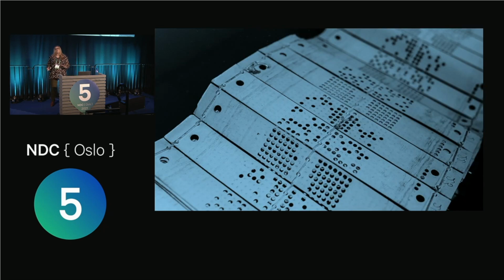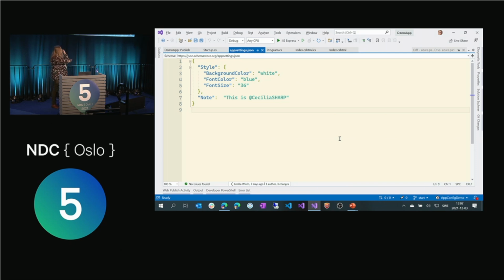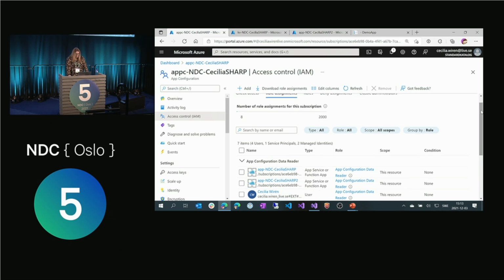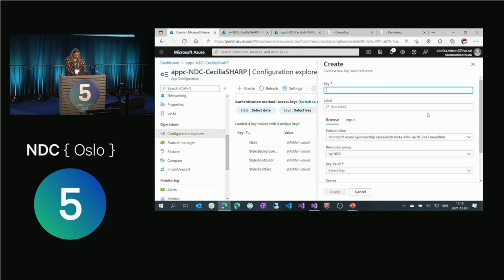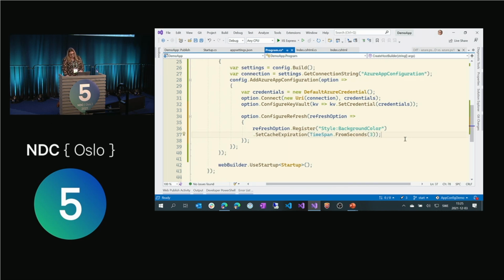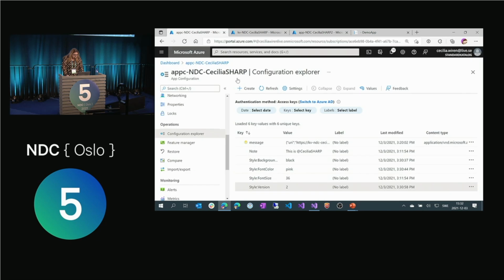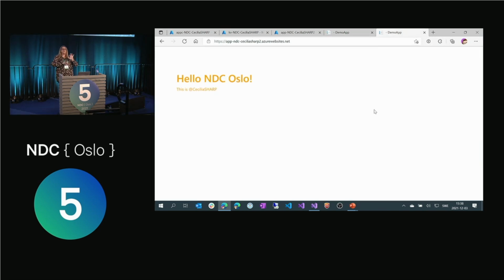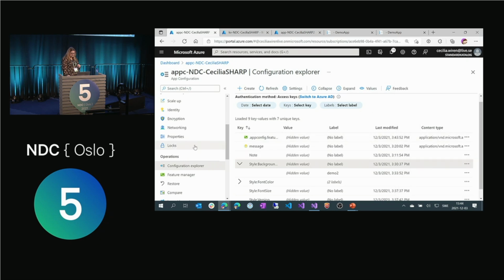Managing your settings in a secure way using Azure App Configuration - Cecilia Wirén - NDC Oslo 202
The settings matrix can become quite complex but with Azure App Configuration you can manage your apps settings in one place for all apps and all environments. No need for transforming config files at deployment and forget about ever viewing your secrets anywhere. Azure App Configuration is also backed by Azure KeyVault when you have the need of storing secrets as settings but still have easy access to them. And as a bonus, it also has great support for feature flags.